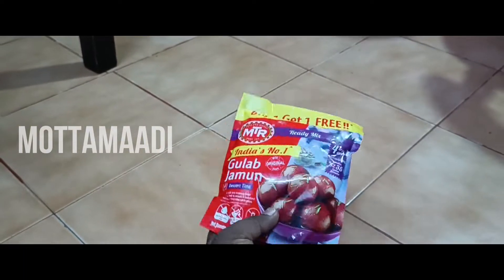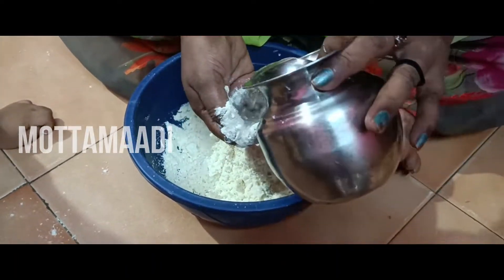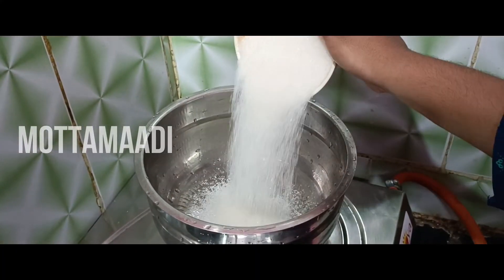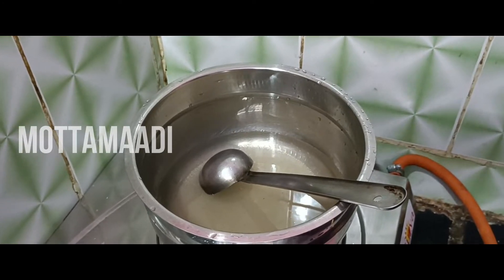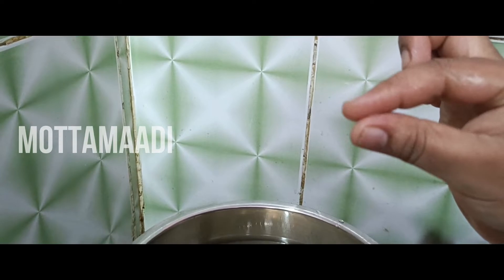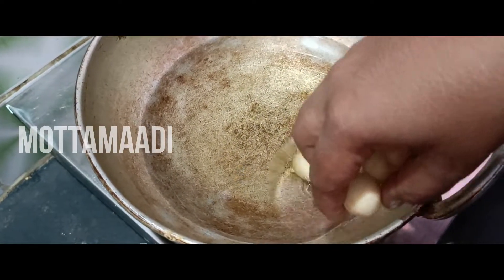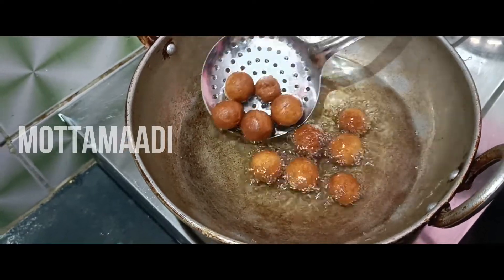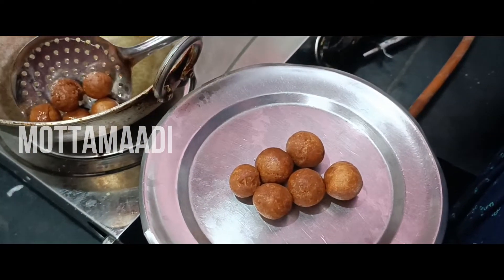குலாப் ஜாமுன் வீட்டிலுருந்து எளிதா செய்யலாம் | Gulab jamun make home | mottamaadi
Hi Friends,

WelCome to Mottamaadi,

In this video About குலாப் ஜாமுன் வீட்டிலுருந்து எளிதா செய்யலாம் | Gulab jamun make home | mottamaadi

salem amma samayal

mtr powder needed